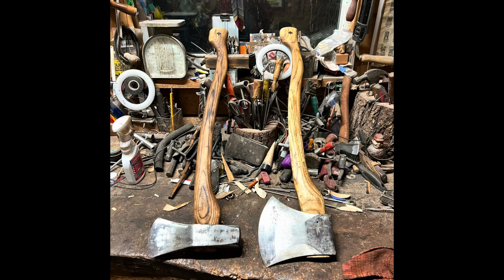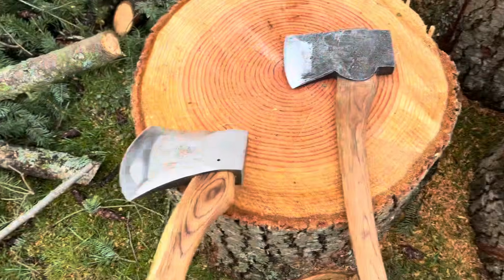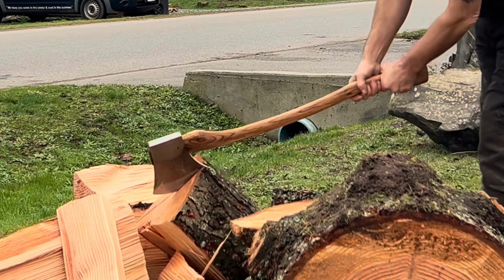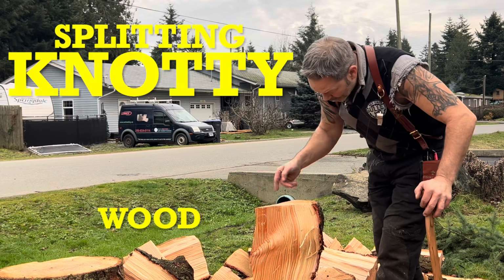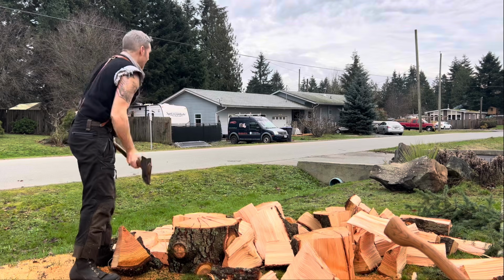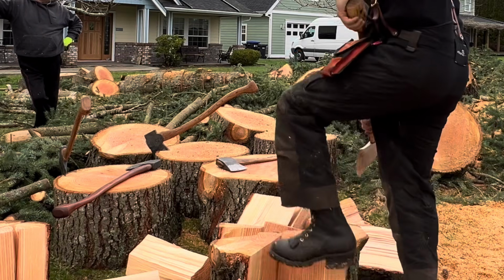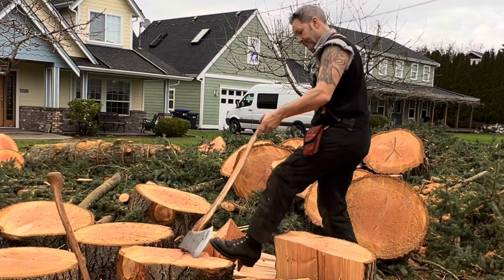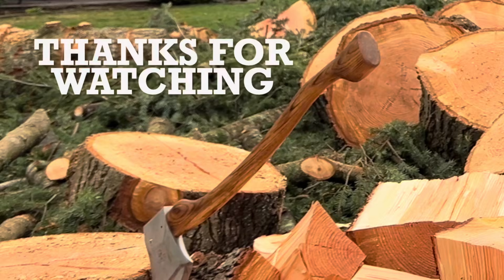HUGE KNOTS! AXEMANSHIP, POWER isn't everything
Axemanship, hand splitting knotty firewood , choosing the right axe .